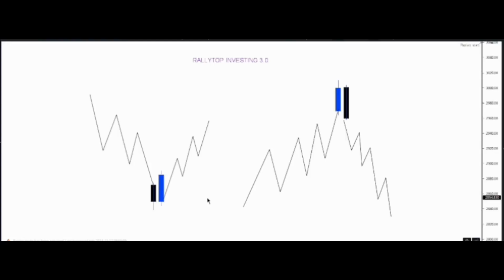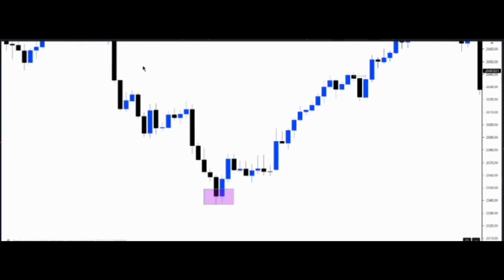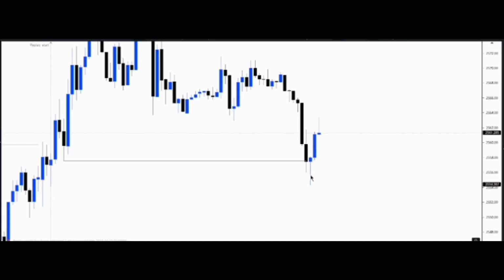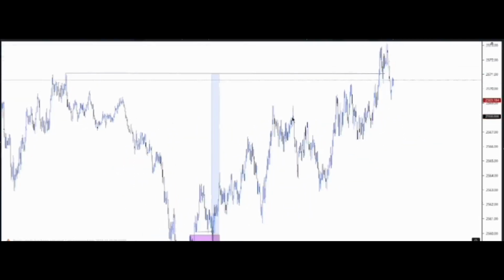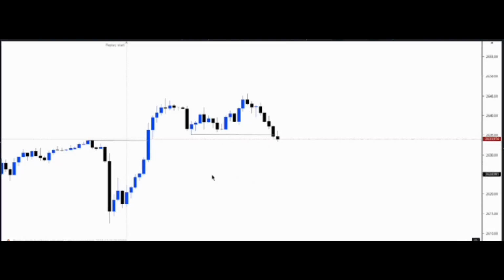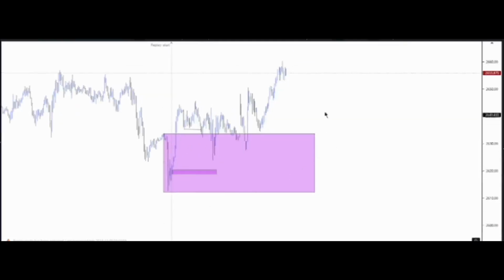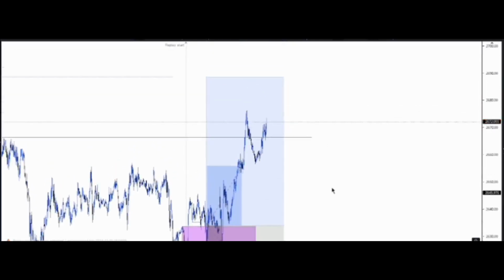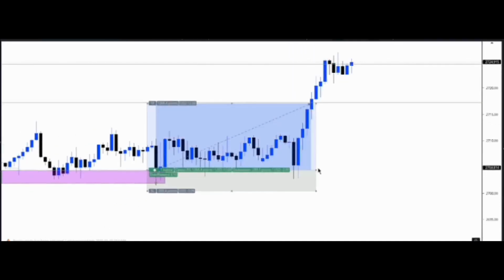This Simple Candle Pattern Is All You Need!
If you're searching for a simple and straightforward strategy to use in 2025, this video is for you. In this video, I take you through the simple step by step to trade this simple candlestick reversal pattern.

Please watch the video carefully before attempting to apply the strategy to your live account.